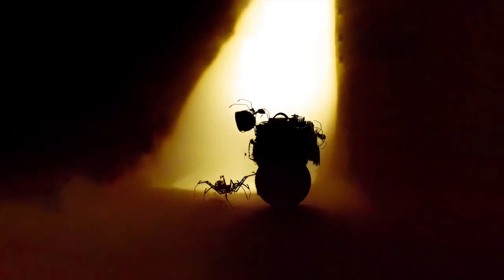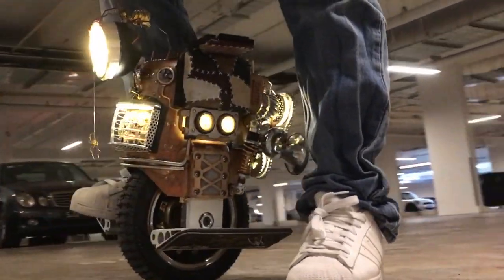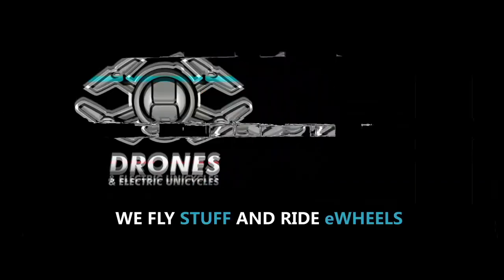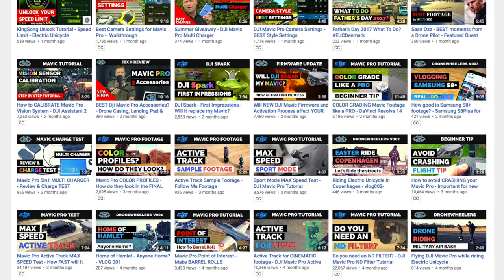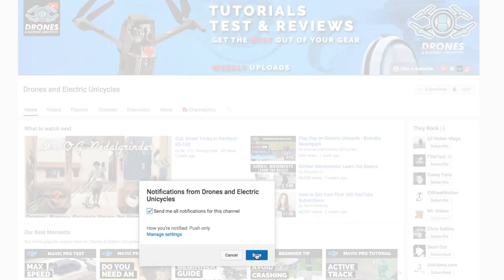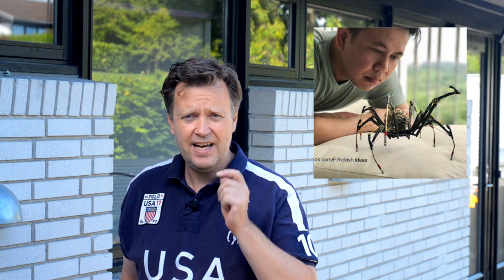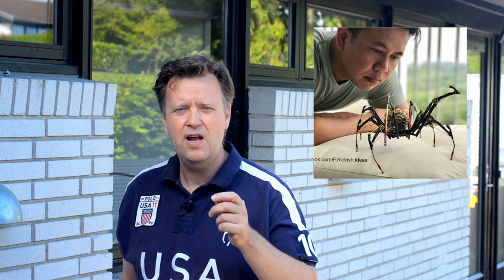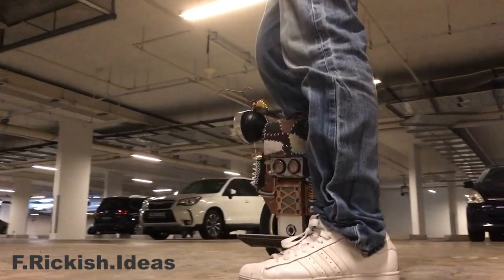Electric Unicycle EXTREME - F.rickish Ideas Electric Unicycle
Sometimes you come across something that is just destined to be shown to the world. Imagine plain boring electric unicycle with some really extreme DIY modification. This Electric Unicycle extreme looks medieval and futuristic at the same time. Let me introduce you to the SteamPunk Electric Unicycle where vintage meets modernism in one of these Steampunk DIY Projects.

Welcome to this series of featured guests on Drones & Electric Unicycles. If you don’t know us all already, we are uploading drone and ewheel material weekly to help you get the best out of your equipment.

This week's featured guests Frederick Lum from Singapore, he is an electric unicycle enthusiast with some extraordinary skills in handcrafting, DIY and customization of anything fun using everyday items, like he did with the F.rickish Ideas Electric Unicycle and electric unicycle DIY. He is currently on Facebook and Instagram but has also just launched his Youtube channel.

-- HOW TO GET FEATURED on Drones & Electric Unicycles  --
If you are a drone pilot or electric unicycle rider and want to get a chance to be featured on Drones & Electric Unicycles you can read what you need

- 2nd CHANNEL Mr. Unbox -

-- IMPORTANT --